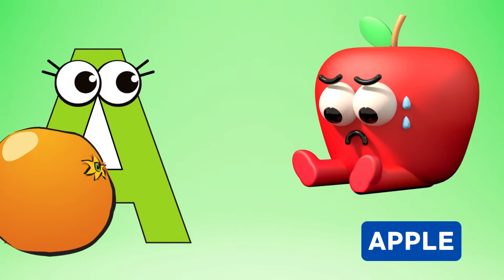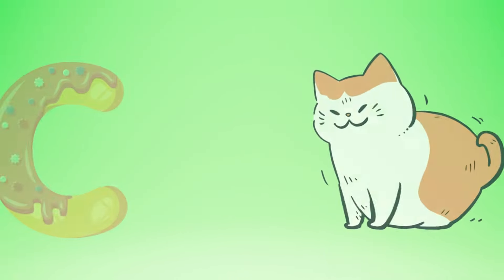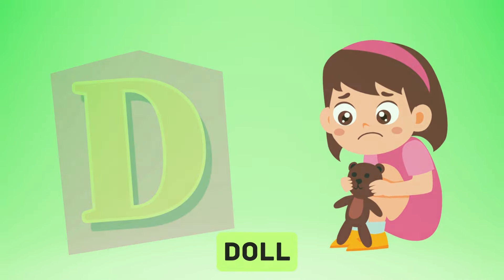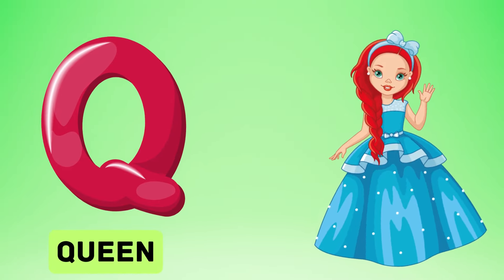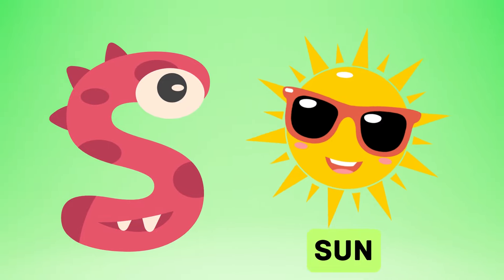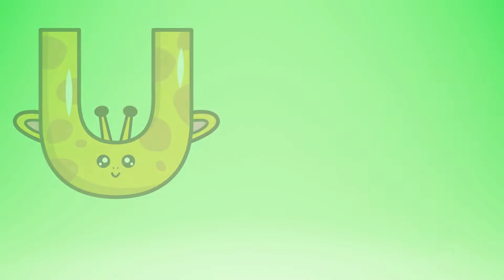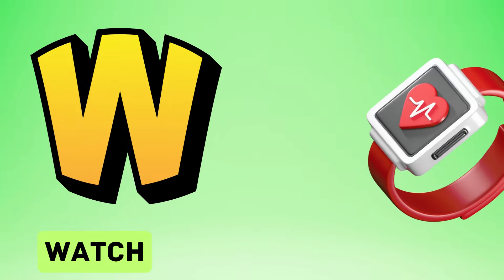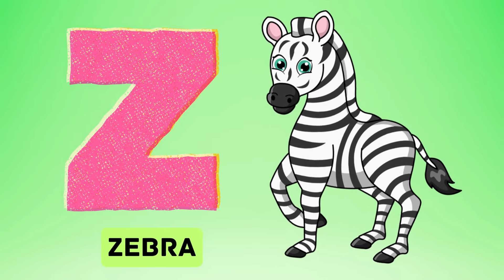Abc Song | Abc Phonics Song For Toddlers | Alphabet Song for Kids | A for Apple | Nursery Rhymes